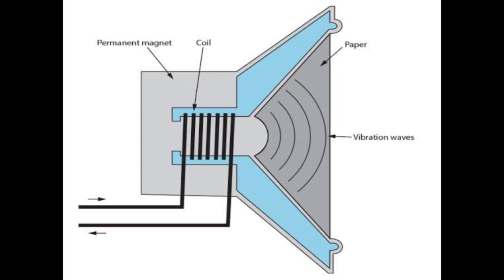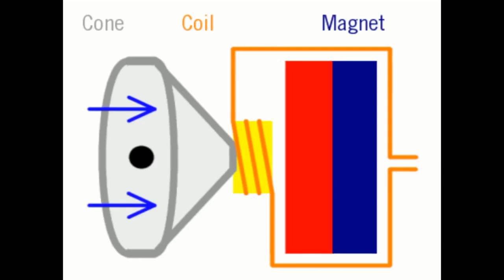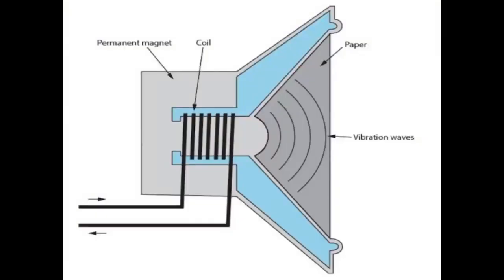How the sound comes from loudspeaker?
Very helpful to class 8 students.